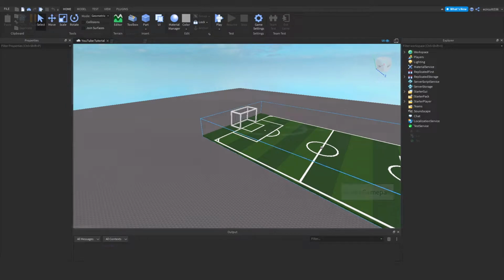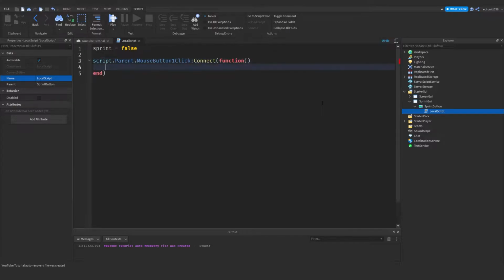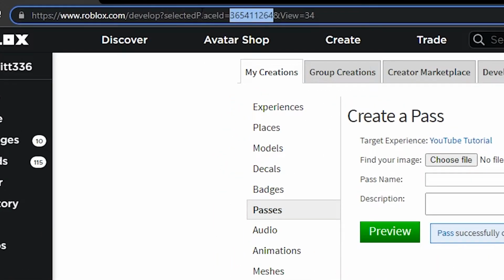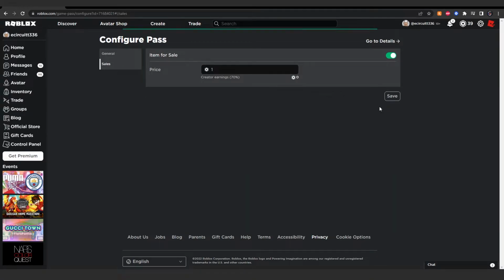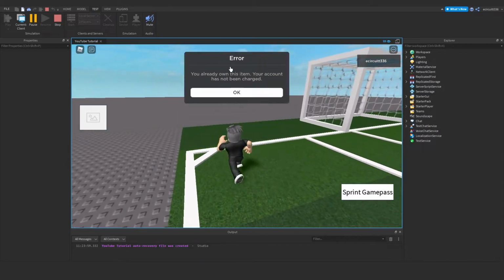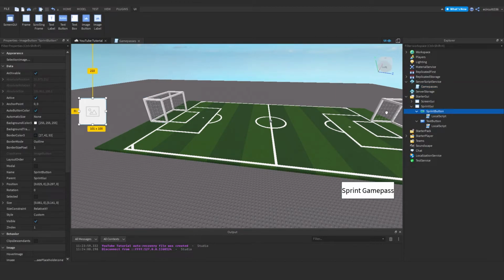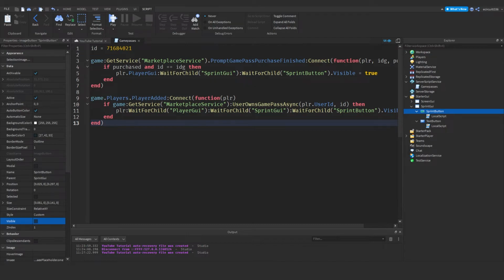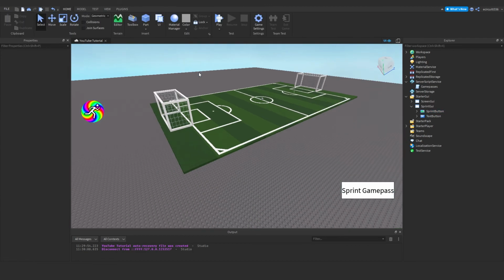How to Make a Sprint Gamepass in Roblox Studio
In this video, Ethan will show you how to create a gamepass which allows the player to sprint in your ROBLOX game.

--- RESOURCES ---

--- TIMESTAMPS ---

0:00 - Introduction
0:06 - Sprint Button GUI
0:45 - Sprint Script
1:59 - Testing
2:06 - Making the Gamepass
2:43 - Gamepass GUI
3:21 - Prompt Script
4:40 - Testing
5:05 - Gamepass Script
7:47 - Testing
8:48 - GUI Improvements
8:59 - Conclusion

--- SOCIAL MEDIA ---

--- SCHEDULE ---